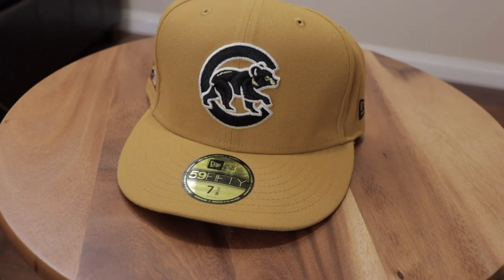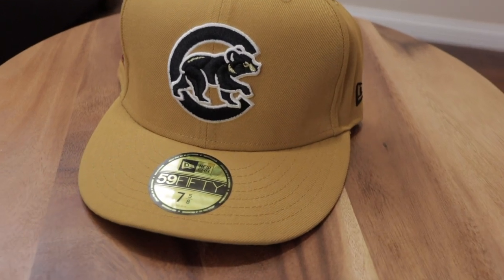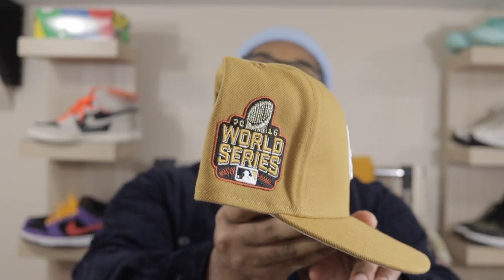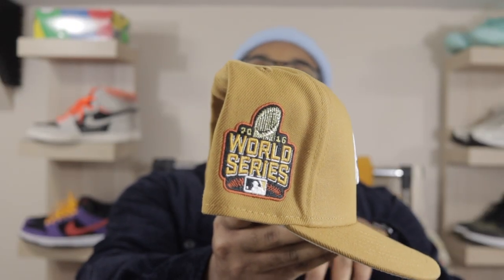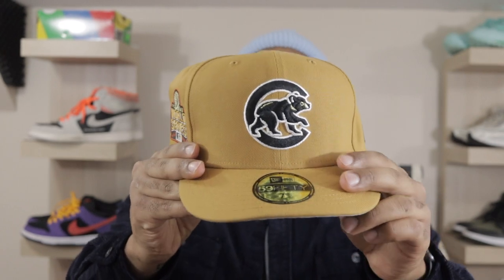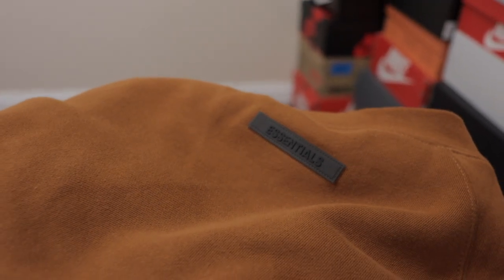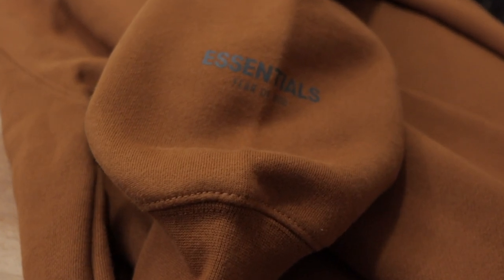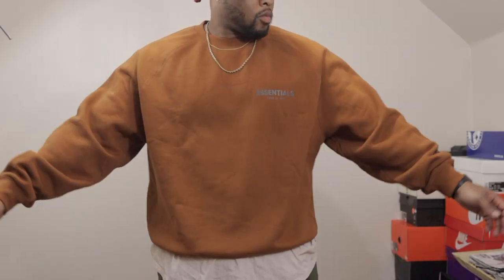I Got The Last One! | Mr Porter ESSENTIALS Sweatshirt + New Era Lids Patch Hat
Luck seems to come to me in the strangest of ways. While shopping on Mr.Porter, I end up purchasing the last NEW Essentials brown sweatshirt. I was also able to pick up the current New Era Lids patch hat. These pieces are perfect to add to my menswear collection. Seems like my wardrobe continues to get better everyday.

Watch the new review of the Essentials sweatshirt + New Era Lid hat grab. Here's you will get full detail. Learn the cost, fitting, size recommendations, and watch how I put a style together with these pieces.

Will you be looking to get an Essentials piece soon?